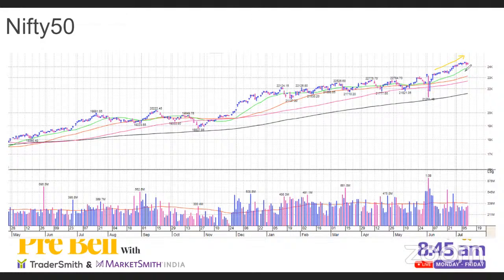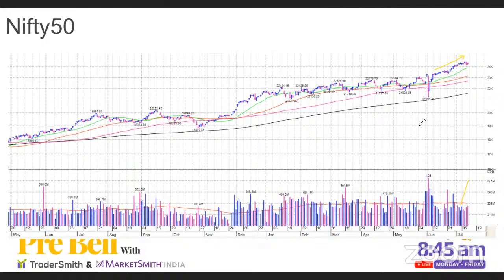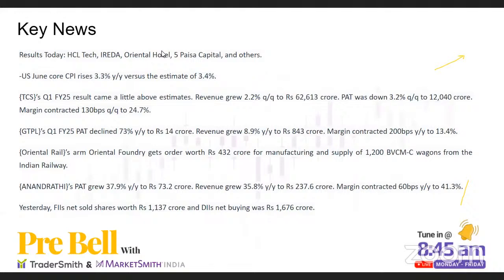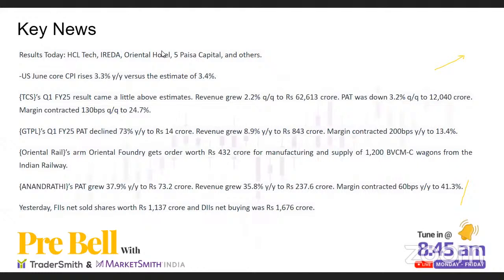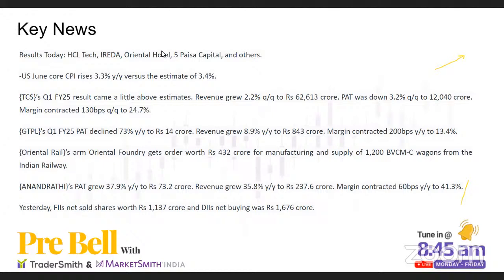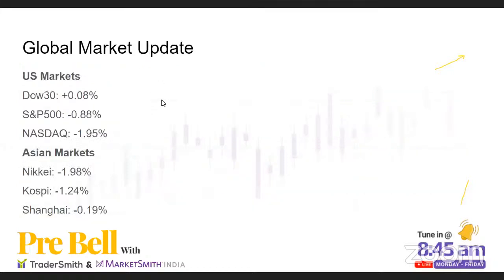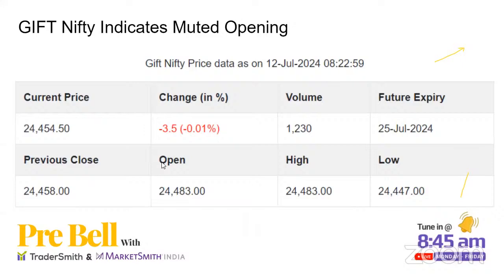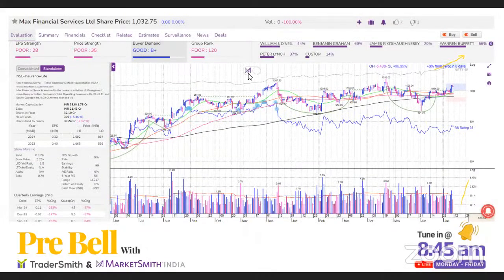Pre Bell with William O'Neil India | July 12th, 2024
Rajashekar Kongari of MarketSmith India takes us through the current market performance, its probable opening, and the major news in the market, such as Orietal Foundry getting an order for manufacturing and supply of 1200 wagons and the quarterly results of companies such as TCS, GTPL, and Anandh Rathi Financial Services. Get a detailed analysis of the global market updates, the muted opening of the GIFT Nifty, and more. Chart of the day: Max Financial Services Ltd.